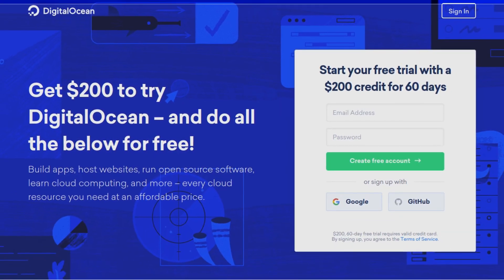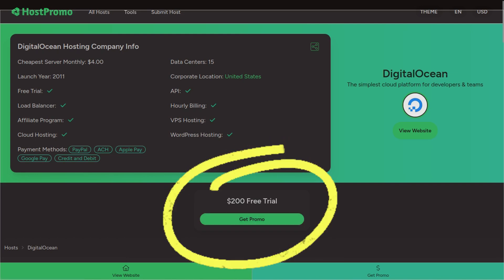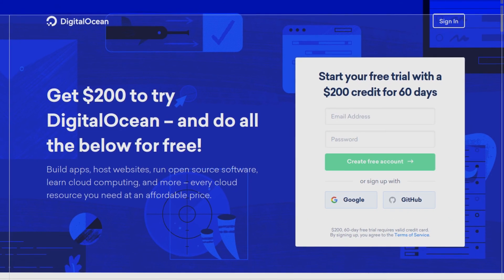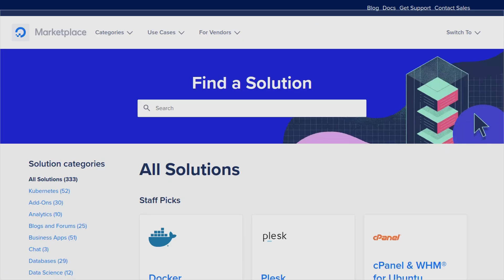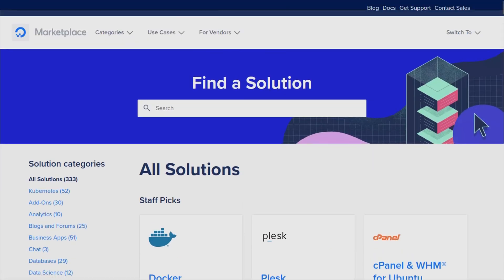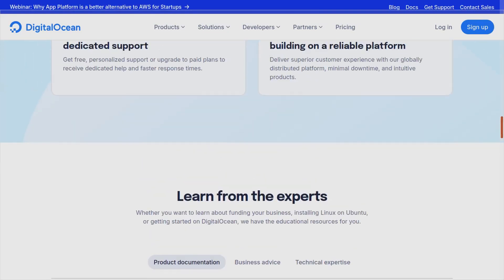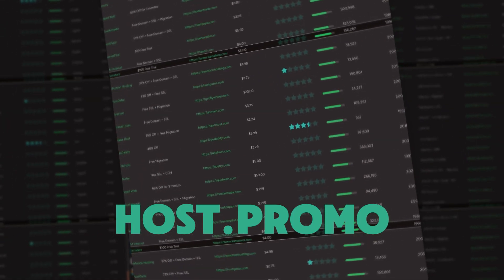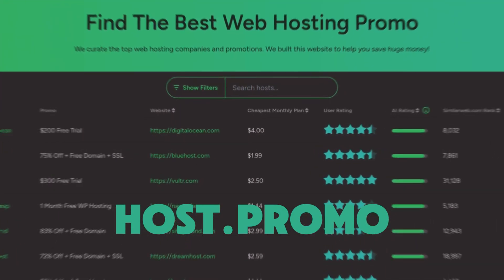DigitalOcean $200 Free Credit 2026 (WORKING)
DigitalOcean is a leading cloud infrastructure provider that empowers developers, startups, and small businesses with the tools and resources they need to build, scale, and deploy applications efficiently. Known for its simplicity and developer-friendly interface, DigitalOcean offers a range of cloud services, including virtual servers (Droplets), managed Kubernetes, databases, storage solutions, and scalable networking.

With a strong focus on ease of use, DigitalOcean provides pre-configured application images, one-click installs for popular development stacks, and intuitive dashboards that streamline deployment and management. Its robust API allows for seamless integration with third-party tools and automation workflows, making it a preferred choice for DevOps teams.

DigitalOcean’s pricing model is transparent and predictable, featuring flat-rate pricing that helps businesses of all sizes control their cloud infrastructure costs without sacrificing performance. With data centers strategically located worldwide, it ensures low latency and reliable connectivity for global audiences.

Beyond infrastructure, DigitalOcean fosters a vibrant developer community with extensive tutorials, forums, and open-source contributions. Its focus on simplicity, scalability, and developer support makes it an ideal platform for creating everything from small projects to large-scale applications. DigitalOcean continues to evolve, prioritizing innovation, cost-effectiveness, and user-centric design.